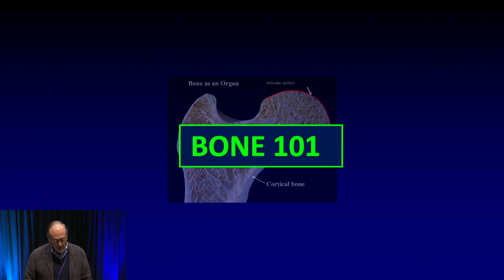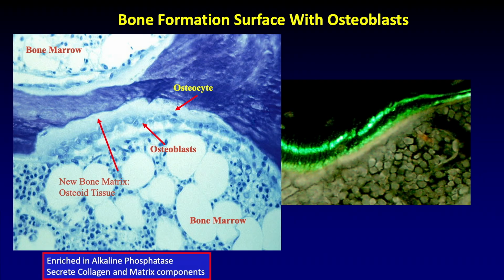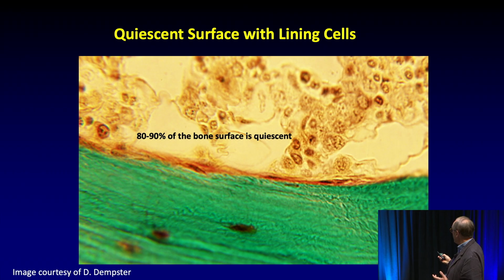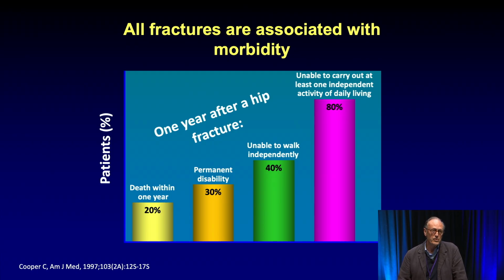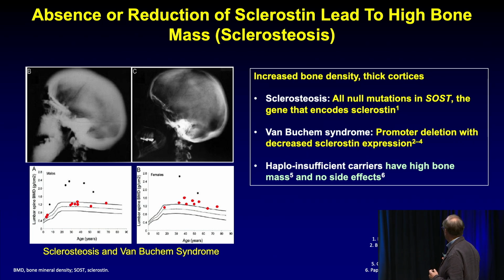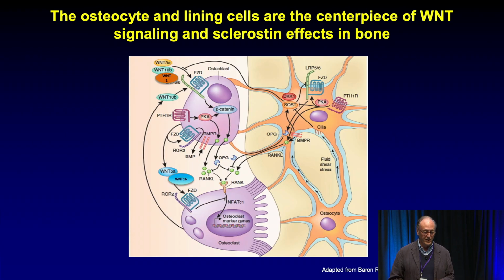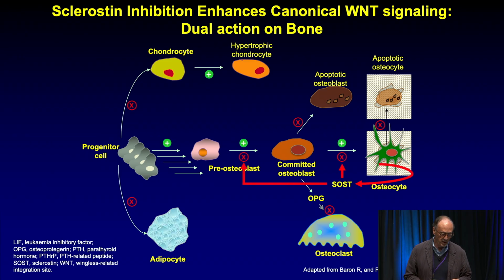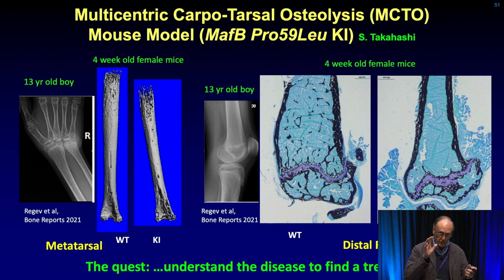From Rare Diseases of the Skeleton to Treatment for All and Back: Sclerostin and its Inhibition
GLS 2023 Day 1. Presented by Roland Baron, PhD, DDS. From Rare Diseases of the Skeleton to Treatment for All and Back: Sclerostin and its Inhibition.